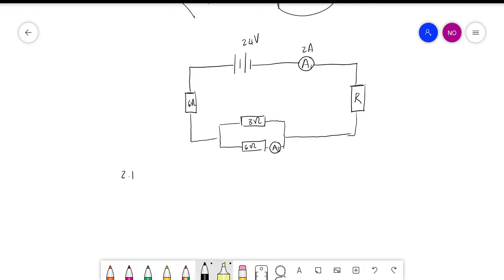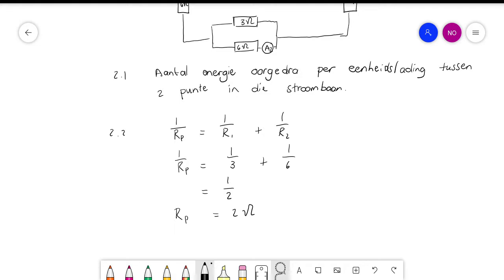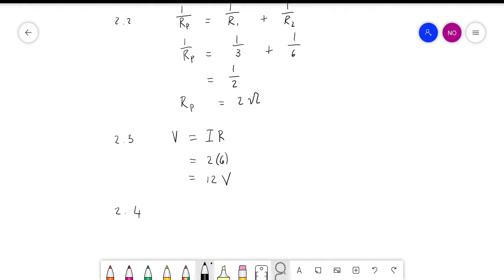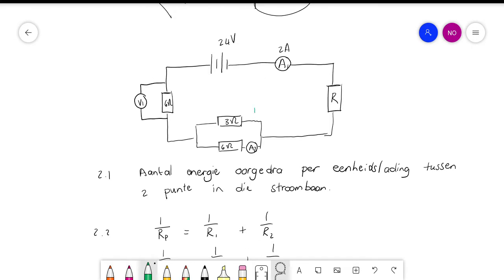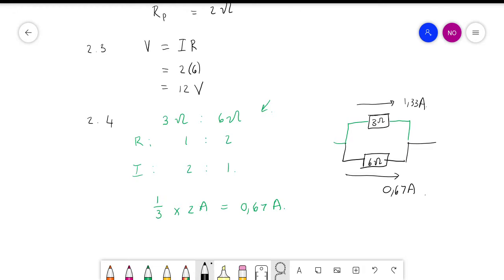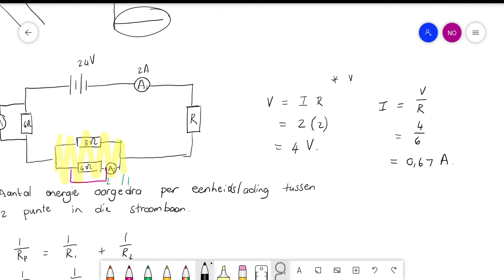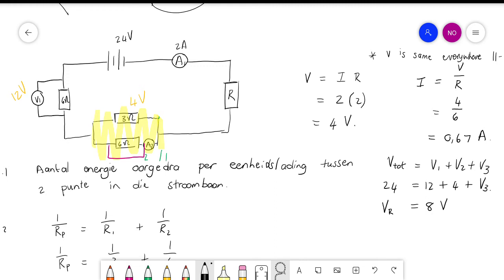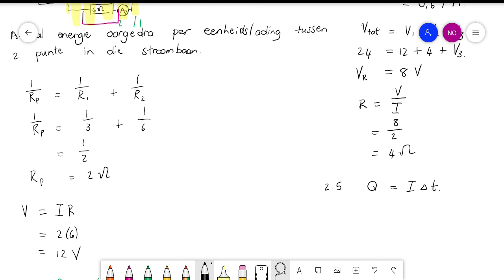Revision 28 October